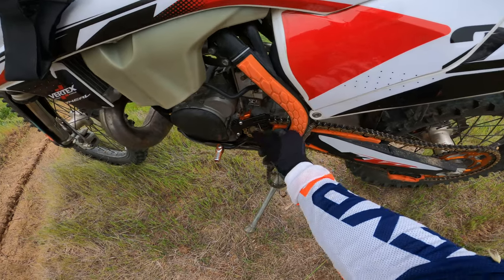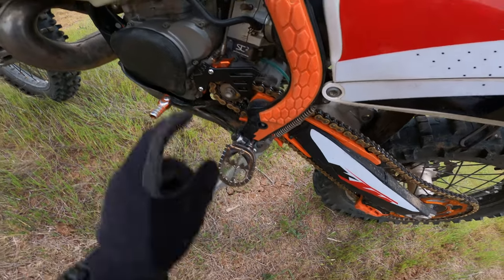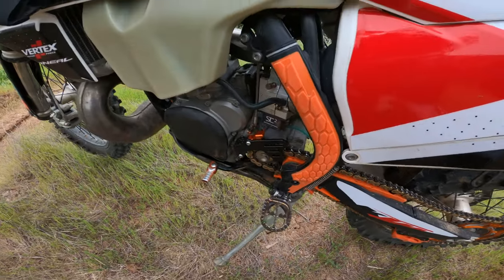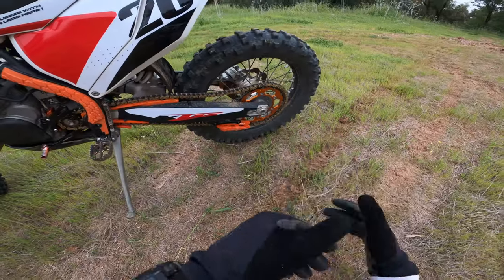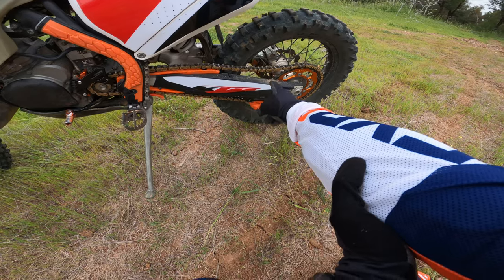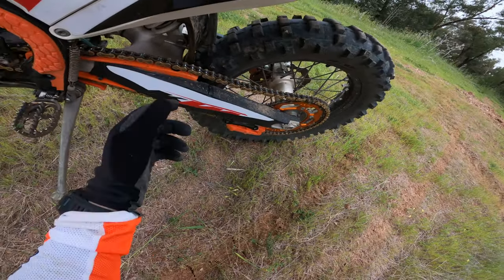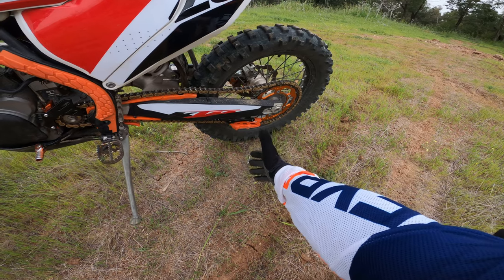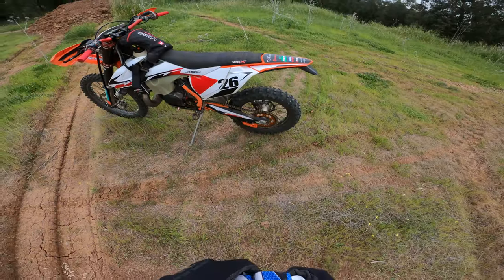CHAIN GUIDE PROTECTOR, CASE AND CLUTCH PUMP SAVER FOR KTM EXC/XC-W 300 2017-2021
In this video, I'm showing the chain guide protector and the case saver and clutch pump saver that fits any KTM EXC / XC-W / EXC-F bike from 2017 up tp 2021. I got these from Aliexpress.